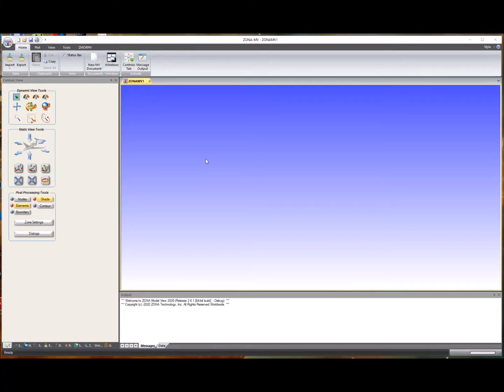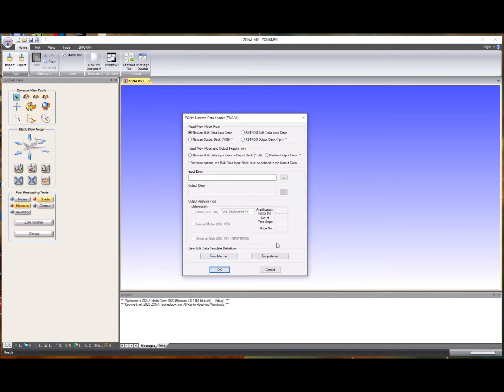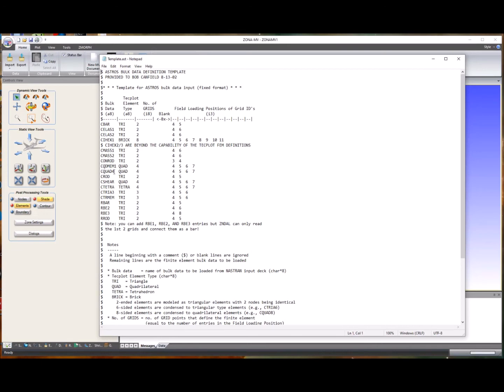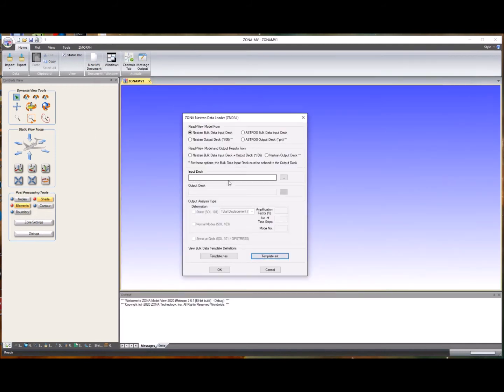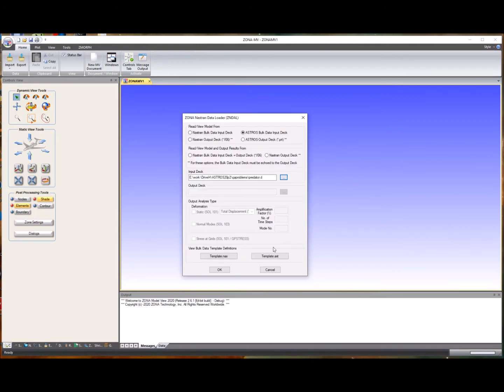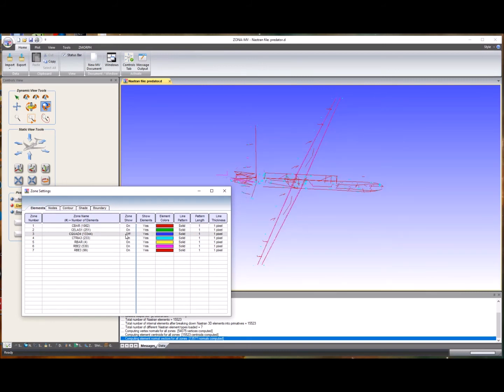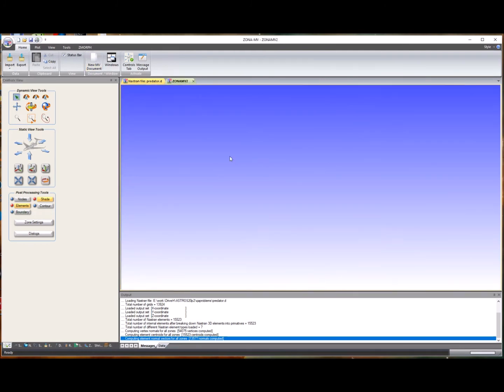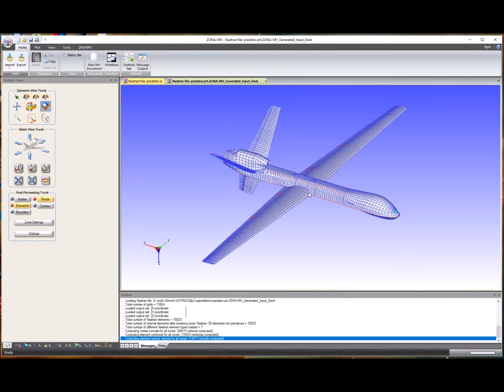ZONA-MV Training - 7.1 - Static Aeroelastic Trim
7.0 - Viewing ASTROS Model Using ZNDAL: 7.1 - Static Aeroelastic Trim